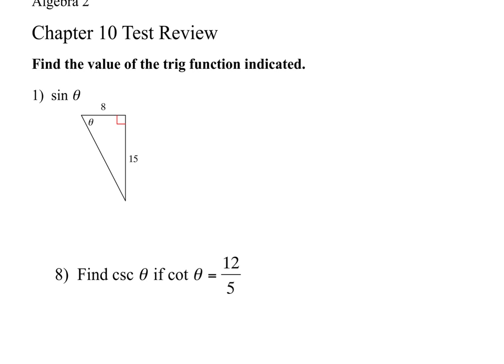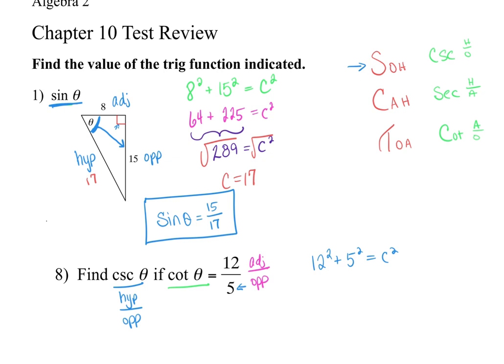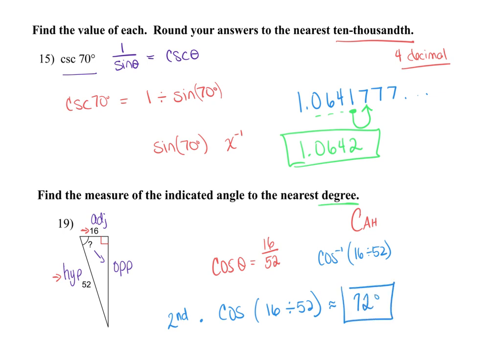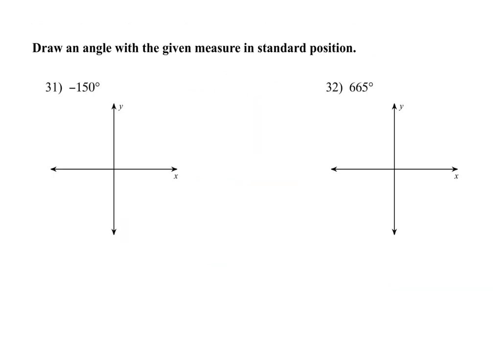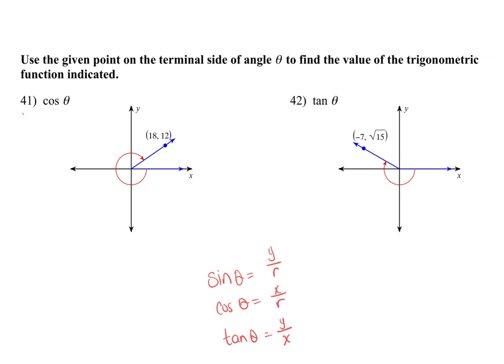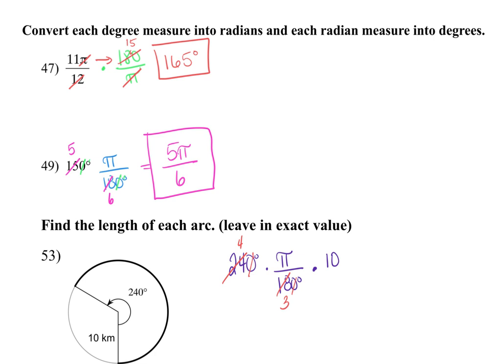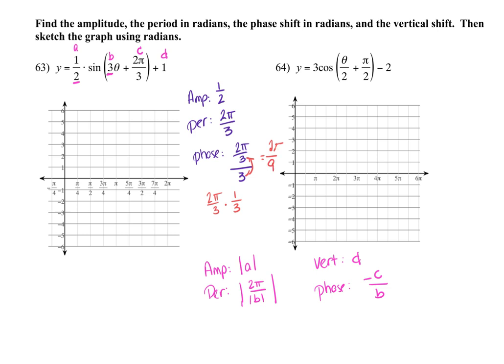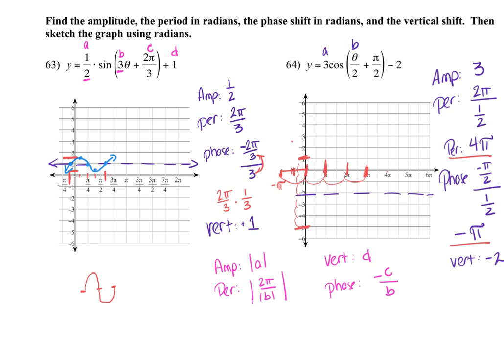Algebra 2 Chapter 10 Test Review